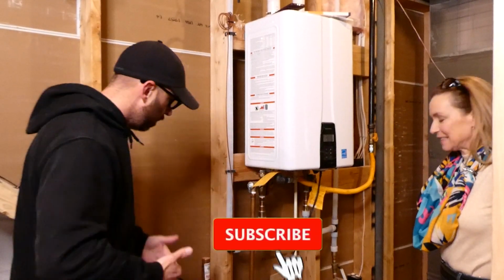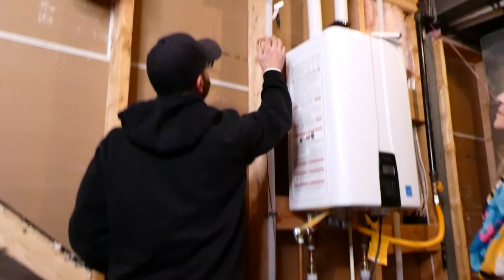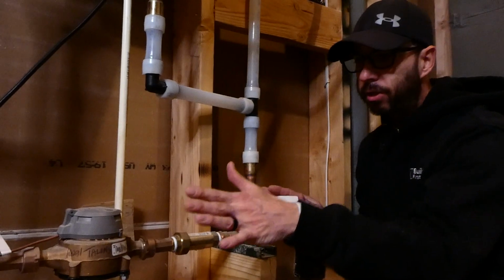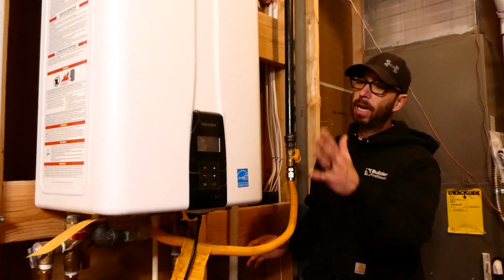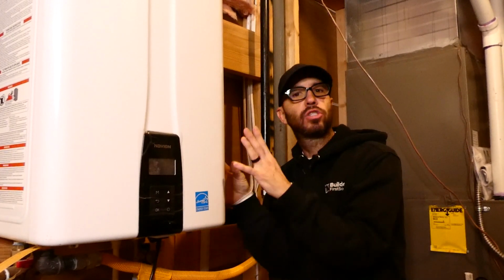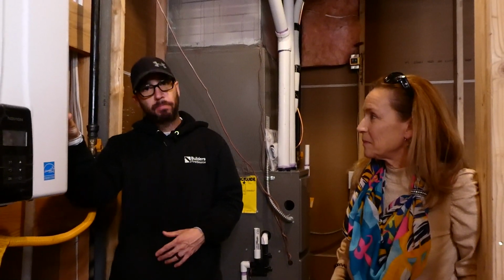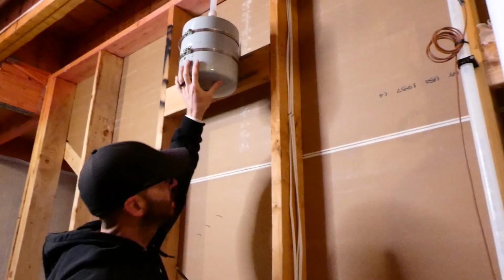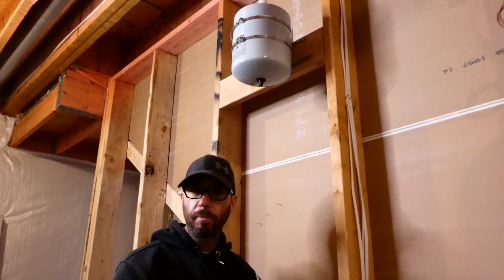WATER HEATER need to know! 🛠️🧰newhome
The hidden tricks to keeping your water heater working smooth and efficiently!

Looking to move to Colorado Springs? We have a
✔️neighborhood guide
✔️school guide
✔️home buyer guide
✔️home sellers guide